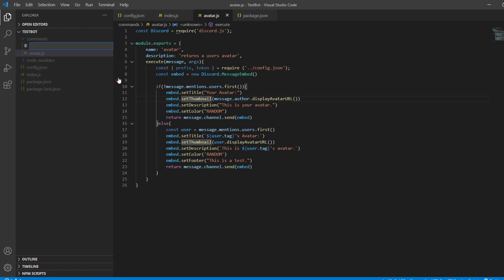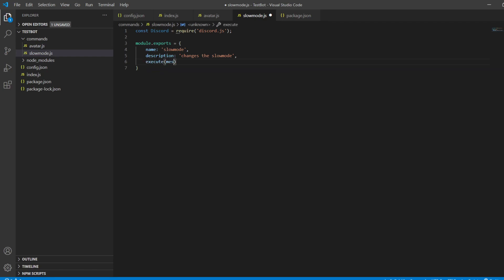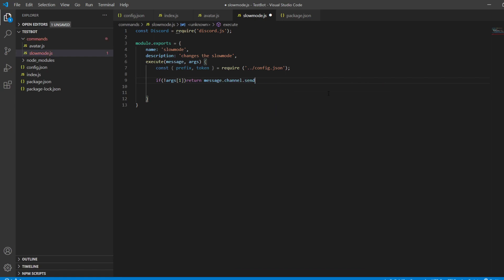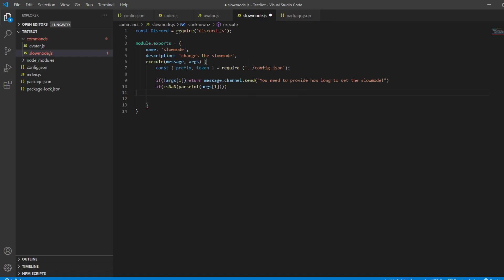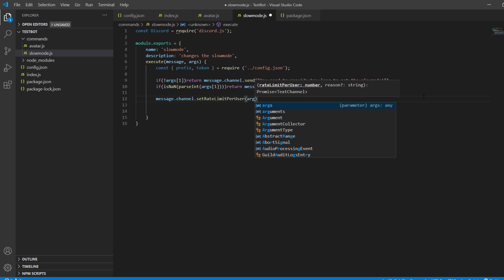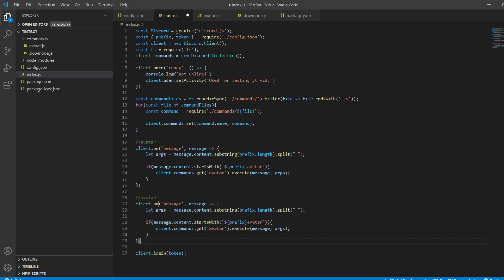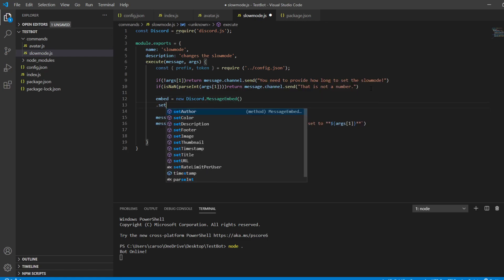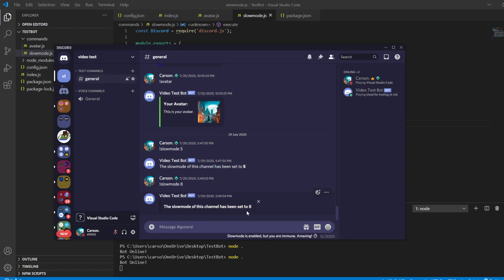Discord.js Bot Tutorial | How to make a slowmode command! | V12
Discord.js Bot Tutorial | How to make an avatar command! | V12

Go check my other videos too!